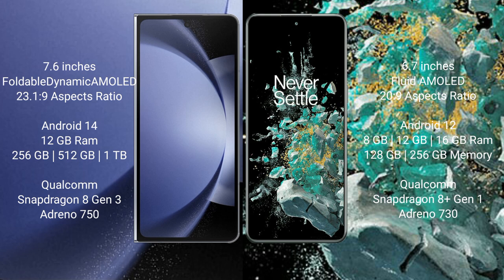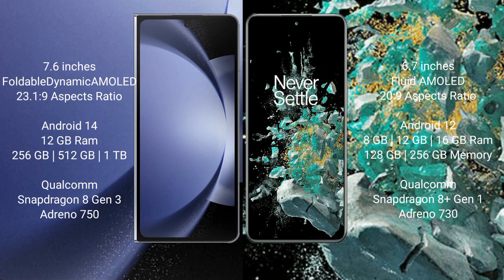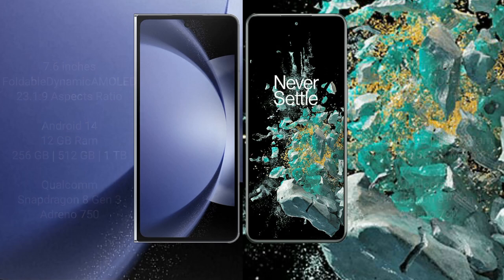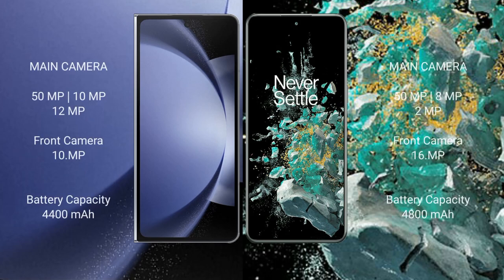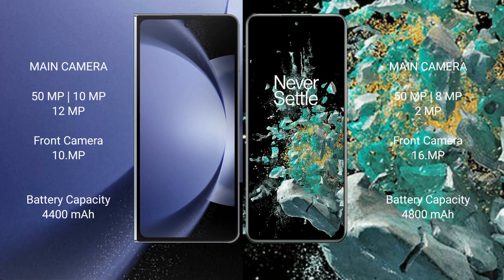Samsung Galaxy Z Fold 6 vs OnePlus 10T Review